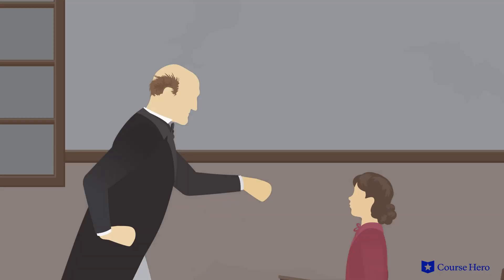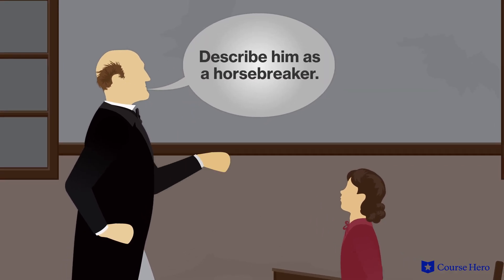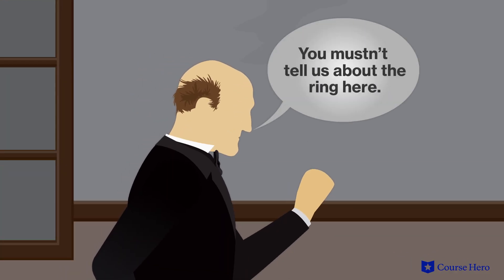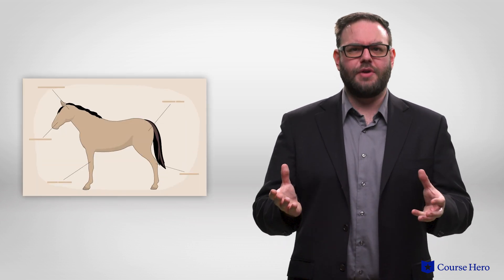Hard Times by Charles Dickens | Book 1, Chapter 2: Sowing (Murdering the Innocents)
Summarize videos instantly with our Course Assistant plugin, and enjoy AI-generated quizzes Charles Dickens's Hard Times explained with chapter summaries in just a few minutes!

Course Hero Literature Instructor Russell Jaffe provides an in-depth summary and analysis of Book 1, Chapter 2: Sowing (Murdering the Innocents) from Charles Dickens's novel Hard Times.

Download the free study guide and infographic for Hard Times

Charles Dickens's novel Hard Times centers on a cast of characters making their way in a newly industrialized England.

Resolutely rational schoolmaster Thomas Gradgrind attempts to raise his son Tom and daughter Louisa in this perilous environment and takes abandoned Sissy Jupe under his wing.

Thomas's emphasis on fact and reason come into conflict with the realities of human interaction. This includes his daughter's unhappiness with her coerced marriage as well as his son's descent into crime as a result of his dissatisfaction with his station.

The characters deal with thwarted love, the desire for divorce, lack of means, and a new move toward unionization among repressed industrial workers.

Industrial Coketown epitomizes the new reality of the Victorian era. While the advent of technological innovation had sped up the pace of progress, grinding poverty still remained and urban life was difficult for many.

Famous British author Charles Dickens’s Hard Times was first published in 1854. The poverty Dickens faced as a child inspired Hard Times and helped readers connect to his writing, which earned him great, lasting popularity. Dickens's signature cocktail of topical material and human foibles brings the growing pains of western civilization to life.

The novel Hard Times contains many enduring themes, including industrialization, as humanity gets lost as business owners ignore poor working conditions; reason and imagination, as people must balance practical work and study with the wonders of the imagination; and love, as the bonds of love—in romance or family—transcend logic and make life worthwhile. Important symbols include the circus, the bottle of nine oils, and the loom.